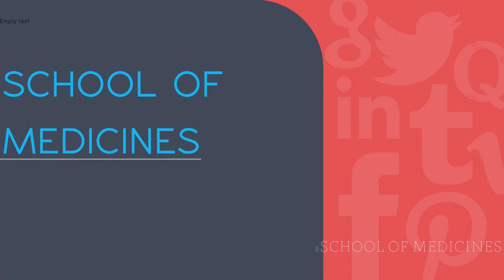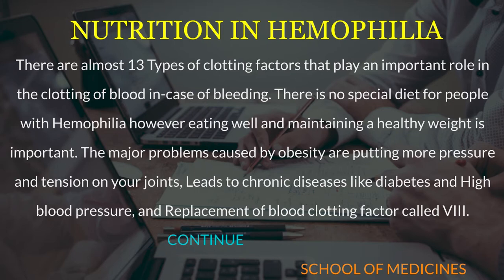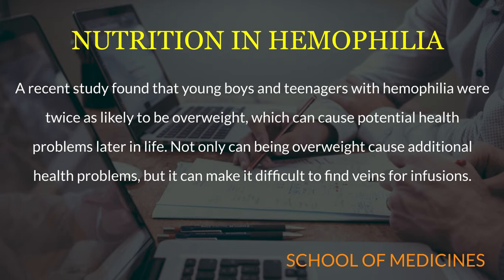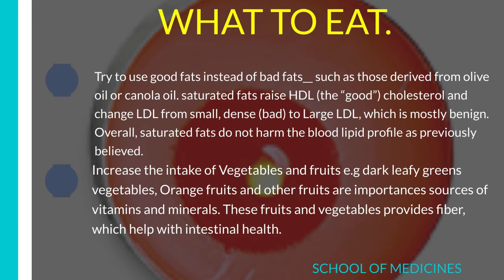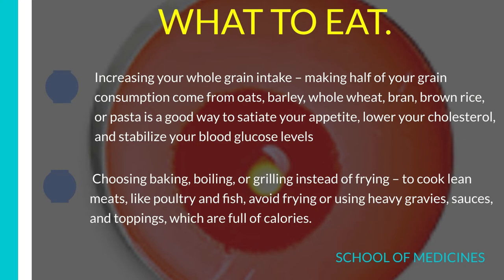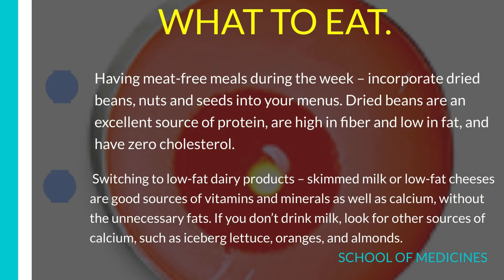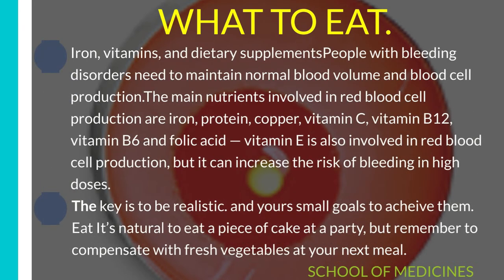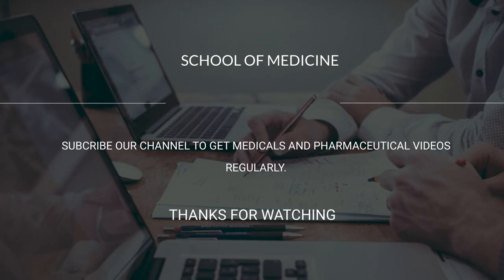Foods To Eat & Avoid For Better Blood Clotting [Hemophilia]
In hemophilia, You must know best Foods To Eat & Avoid For Better Blood Clotting to reduce the risk of bleeding. In this video, we’ll break down the best foods to include in your diet to support better clotting and overall health, as well as which foods might be avoided that harmful. Get practical advice to help you know how to manage your bleeding disorders through nutrition especially for Hemophilia.
Certain foods helps in blood clotting while some foods works as anti clotting factor.
In hemophilia, a type of blood disorders (genetically) , the loss of blood occurs due to deficiency of blood clotting factors. Some foods fight hemophilia by improving better clotting.

Explore More helpful Videos.